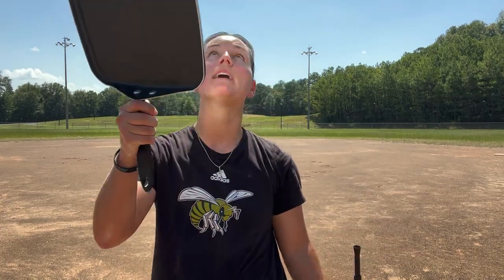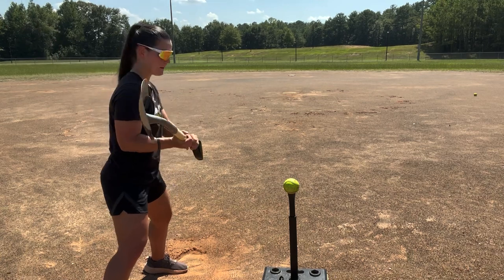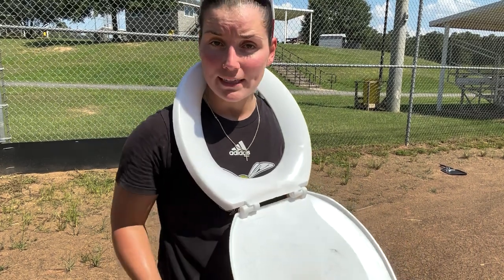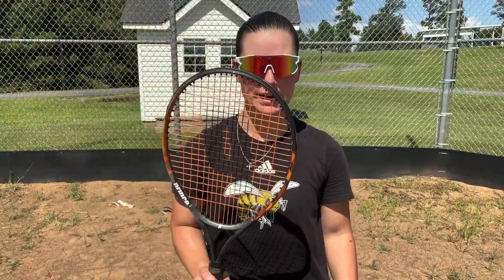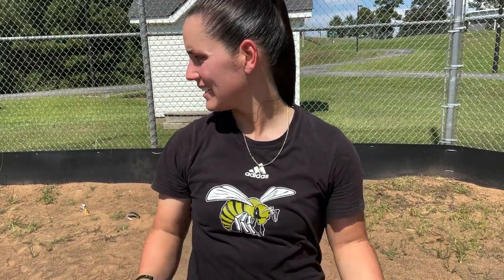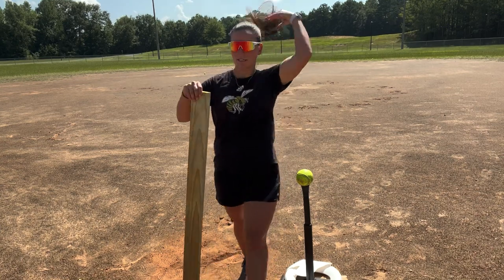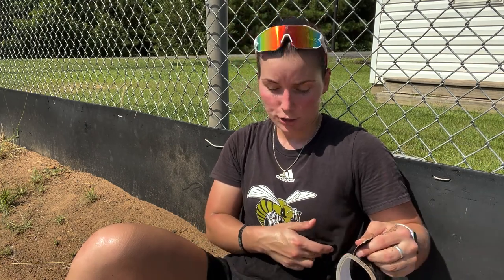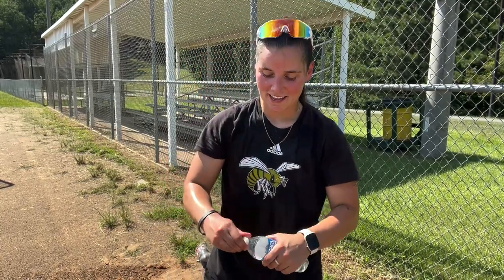Hitting homeruns with a Shovel!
This video took ages to make, while battling the heat! I hope y’all enjoy it. God bless!
MG